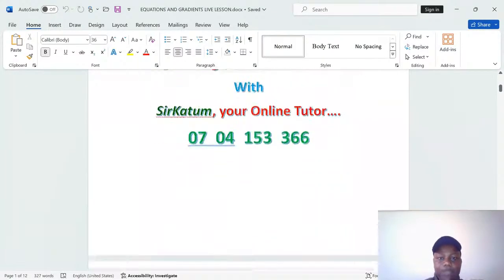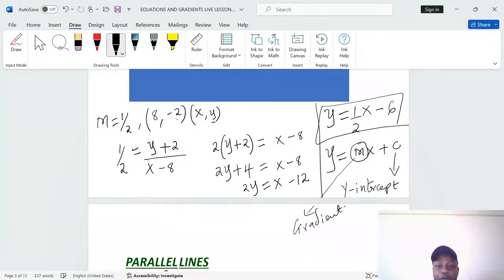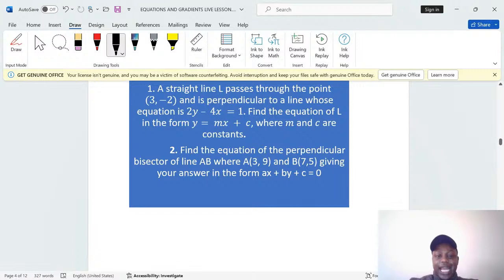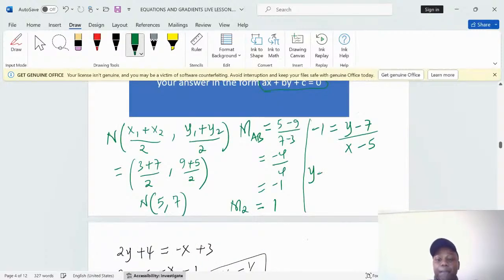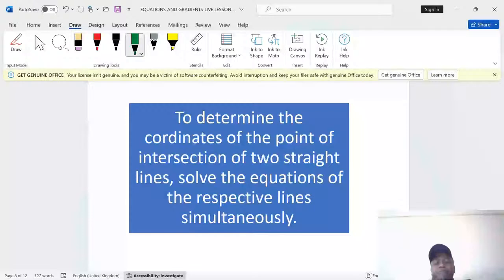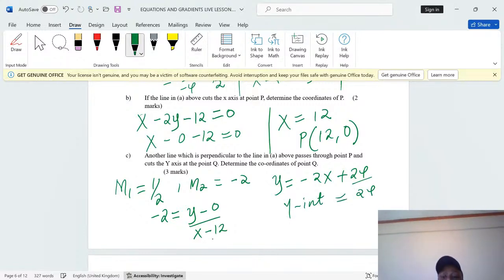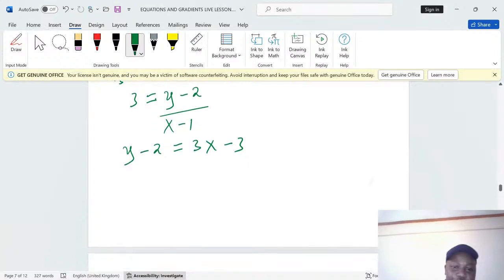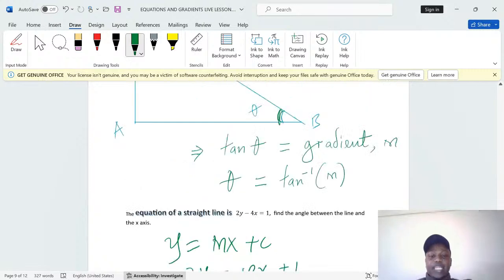PAPER 1 MATHEMATICS , EQUATIONS AND GRADIENTS OF STRAIGHT LINES.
FOR ALL STUDENTS IN FORM 2, 3 AND 4.